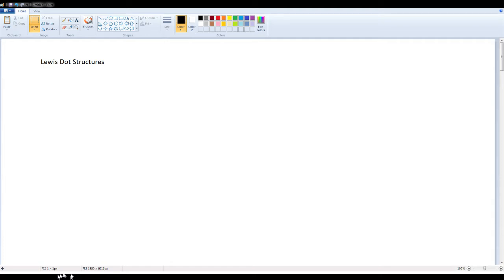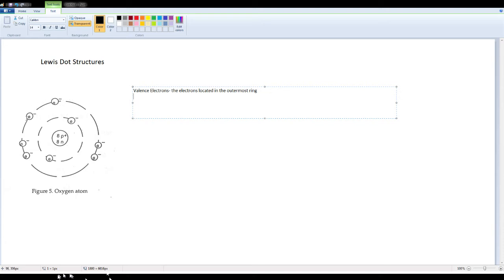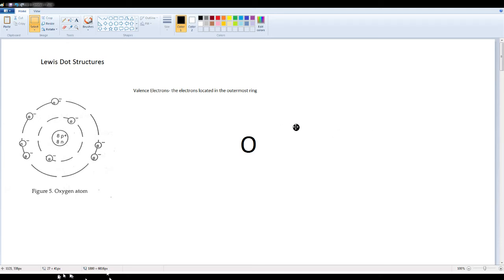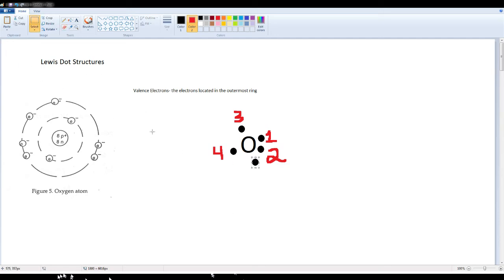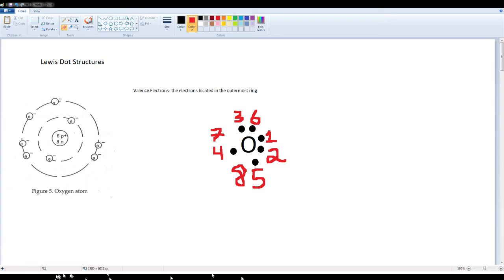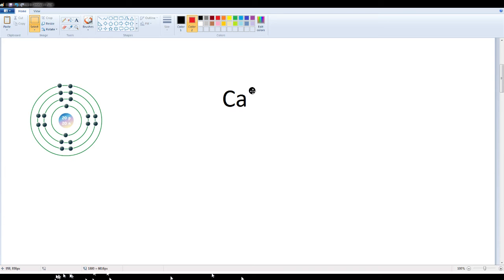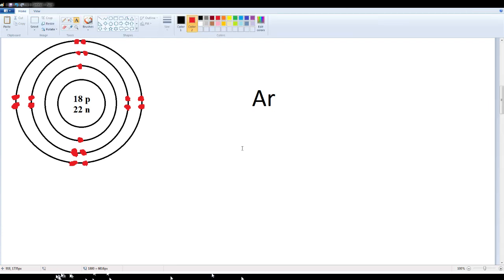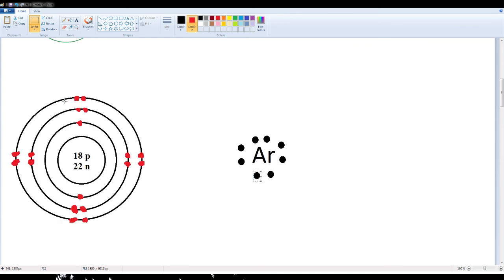Lewis Dot for Chemistry at Archbishop Shaw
Sub lecture